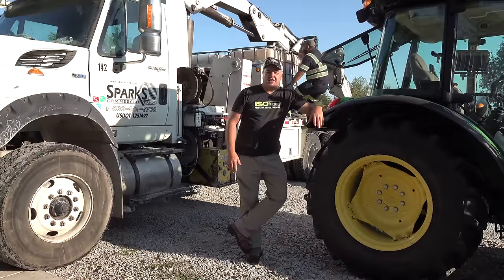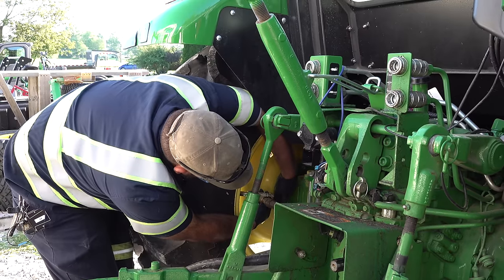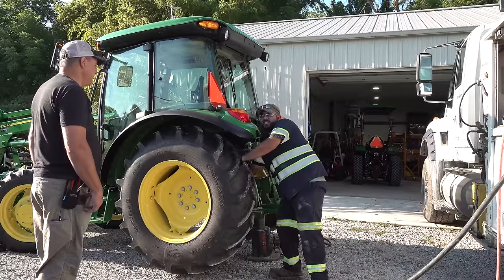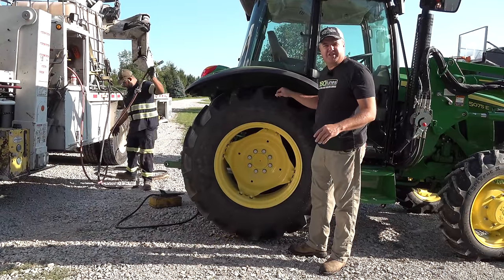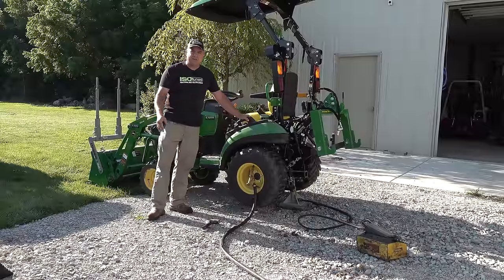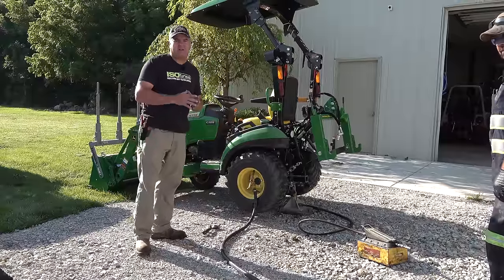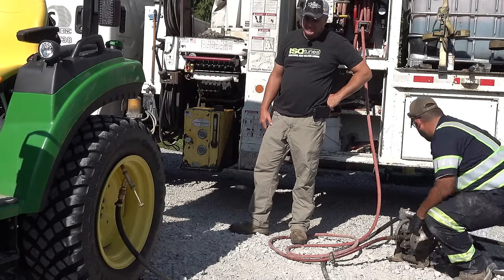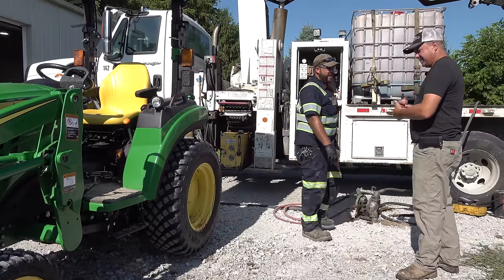Optimal Tire Ballast?? How To Add Rim Guard to Compact Tractors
Rim Guard Beet Juice is the optimal tire ballast for compact tractors! It overcomes the drawbacks of other options like calcium chloride. Tractor Time with Tim has the rear tires of the Deere 1025R, 2038R and 5075e filled!